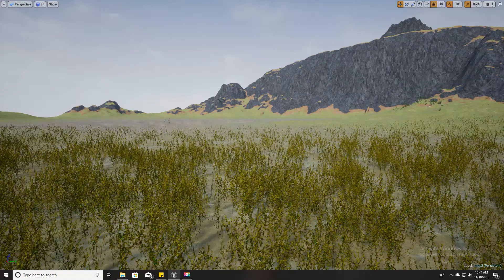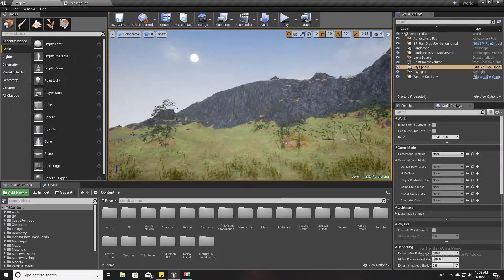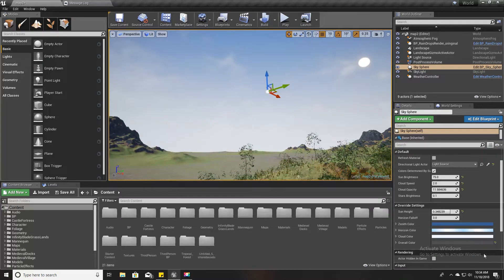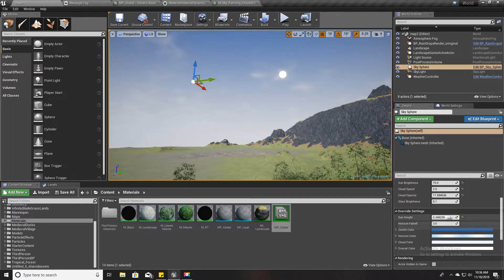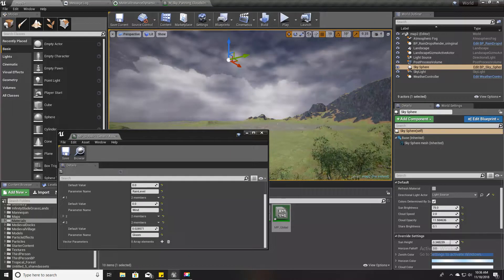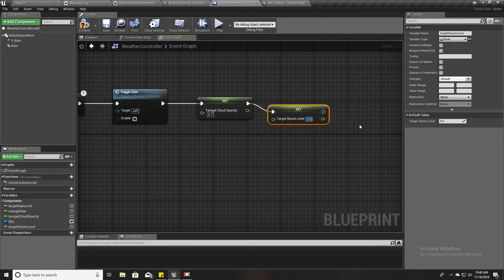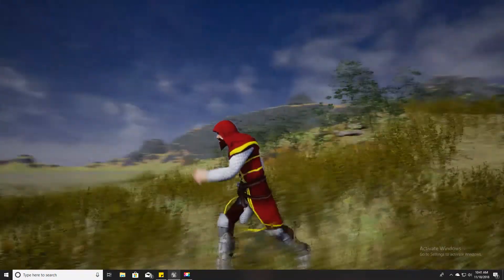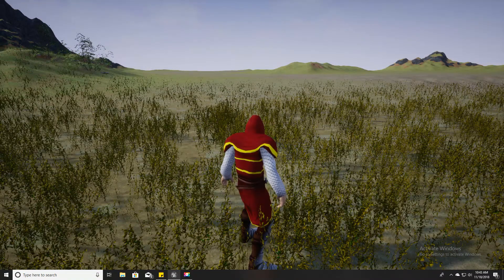Unreal Dynamic Weather - Changing Cloud Color - UE4 Open World Tutorials #20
When its going to rain, sky should turn dark, right? But when the sky color is determined by sun enabled, we can't change the sky color with the parameters given in BP_SkySphere. Also, It is not a good idea to disable that option if we want to have a time of day system. Today, I am going to show you a way to change the sky color while keeping sky color is determined by sun enabled. SO at any time of the day, we can make the sky darker when its about to rain.